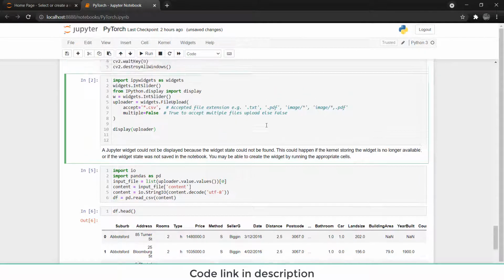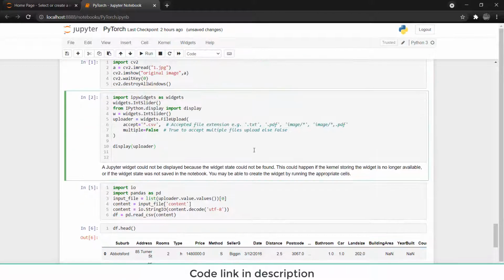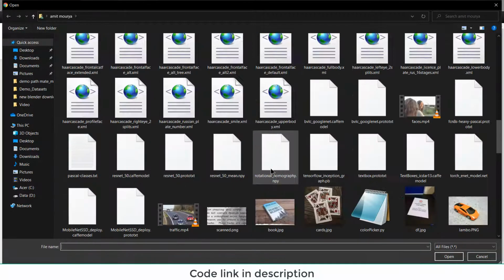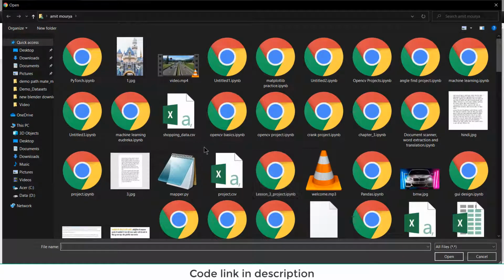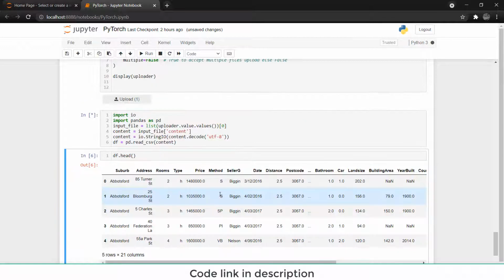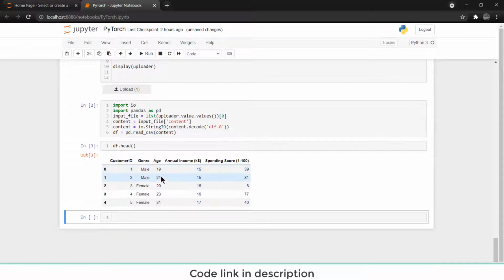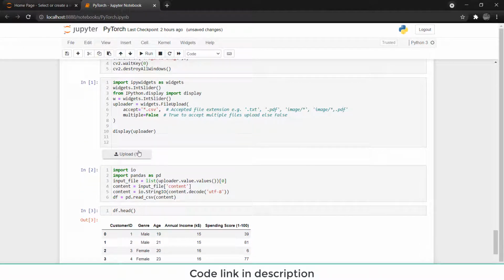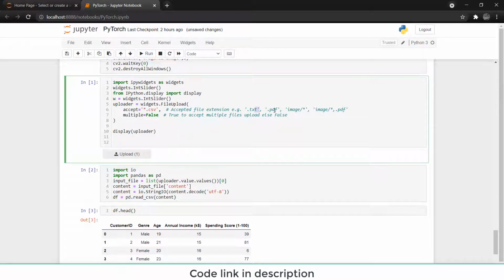How to Upload /import csv file in Jupyter using ipywidgets